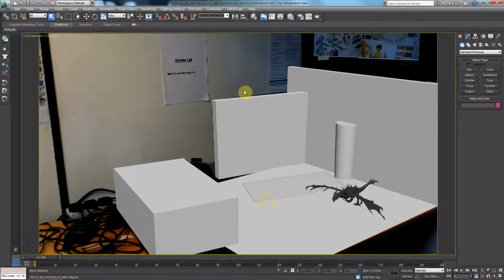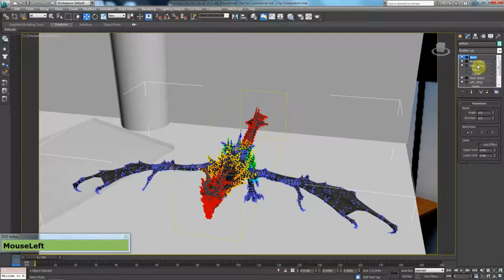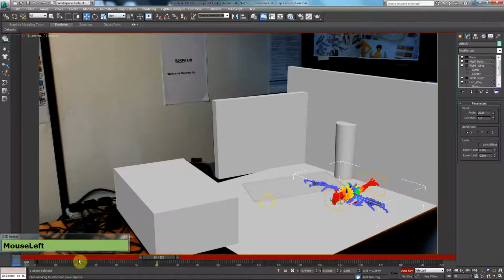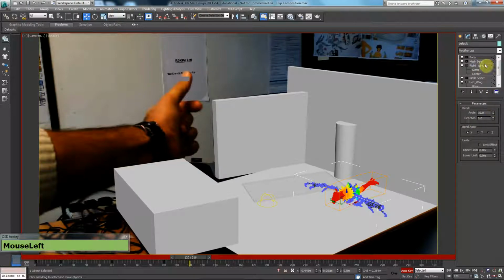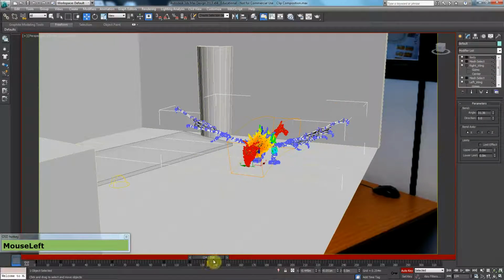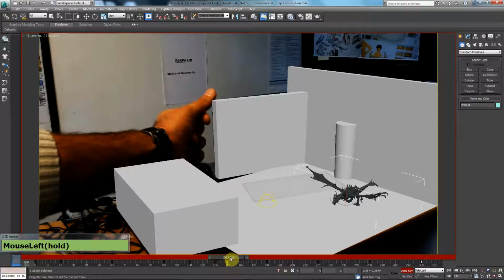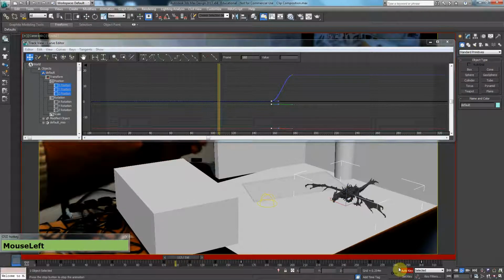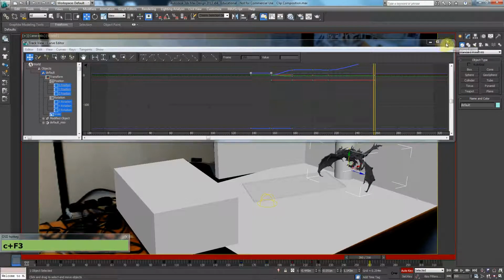Tutorial: 3Ds Max: Composition: #5: Animation: Part 1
In this Tutorial you will learn how to composite 3D objects with real life footage. .